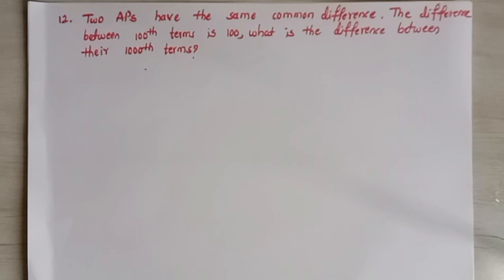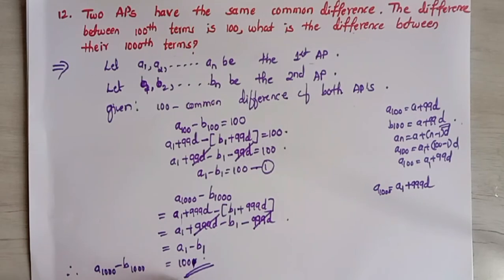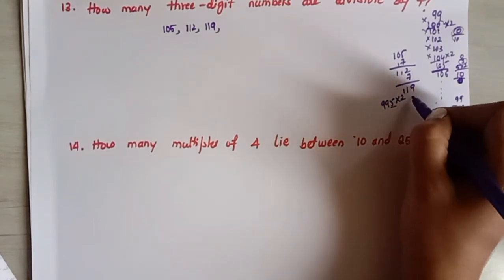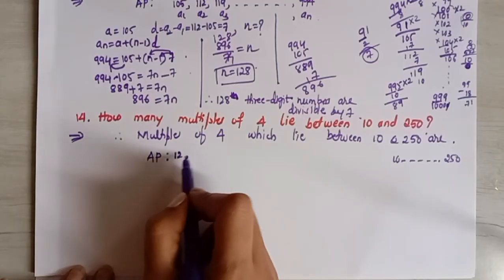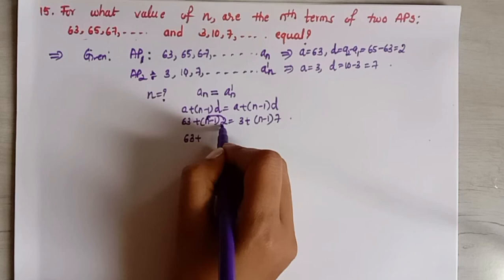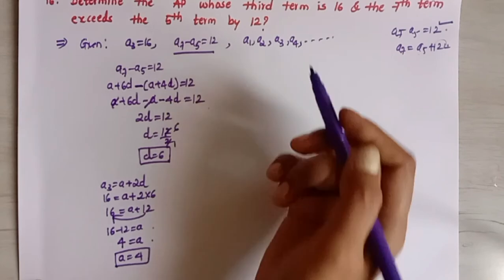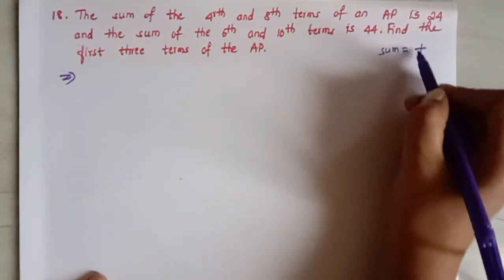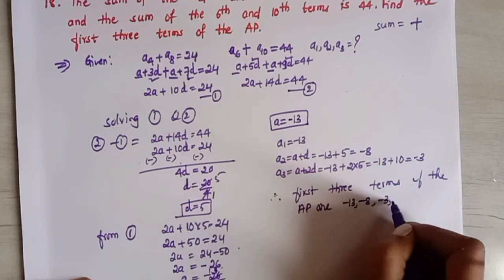10th Grade Maths in Karnataka State Board NCERT Arithmetic progression Exercise:1.2||Epistemic Bunch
For pdf of hand written notes join  telegram channel ⬇️
In this video I have explained examples of Exercise 1.2 of the chapter 1  Arithmetic progression from example  12 to 18

I try to explain in an easiest way so that it can help for your academics. kindly support my channel by subscribing liking and sharing my channel to get more videos.

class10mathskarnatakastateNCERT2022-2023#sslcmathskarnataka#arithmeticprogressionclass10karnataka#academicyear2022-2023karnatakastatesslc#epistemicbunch